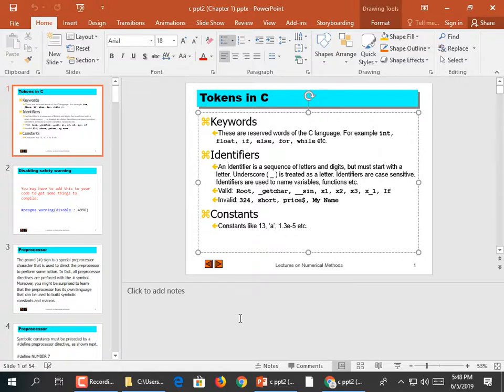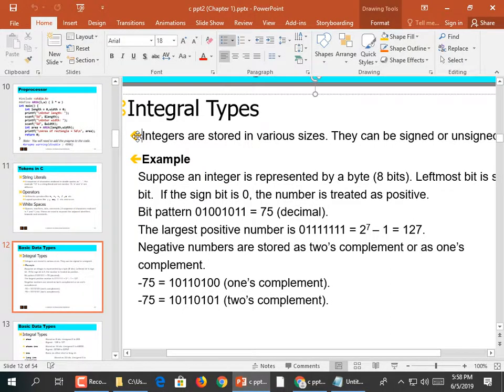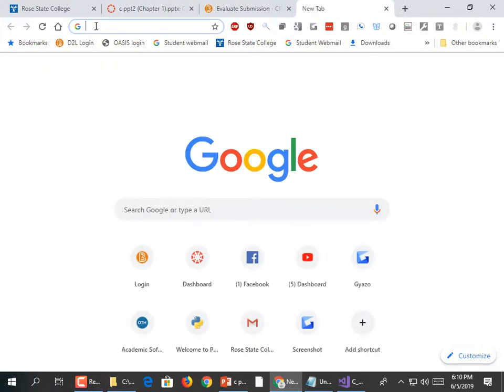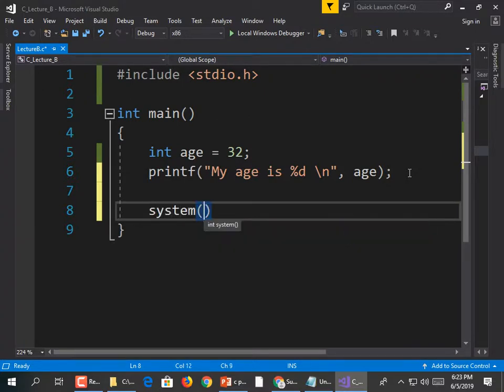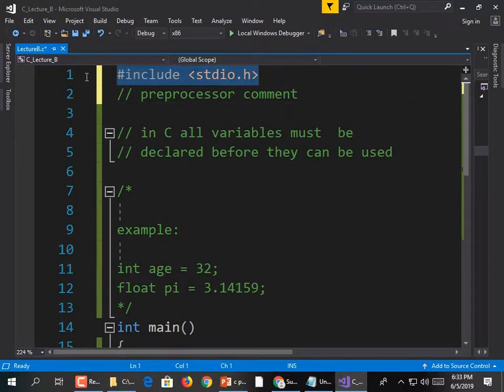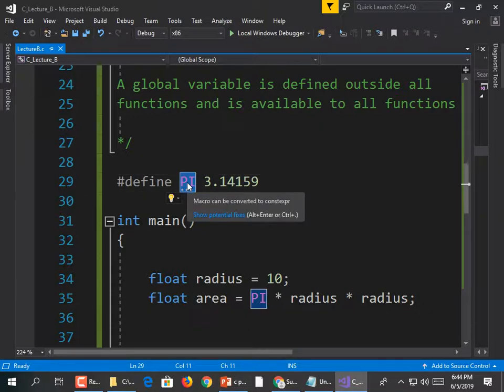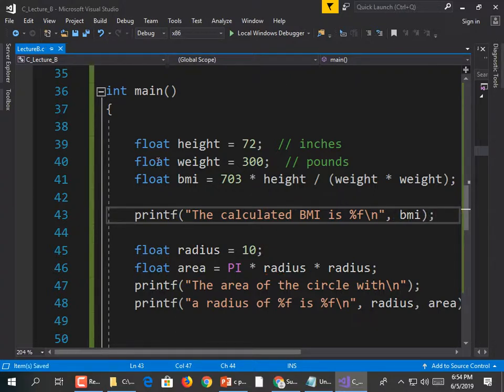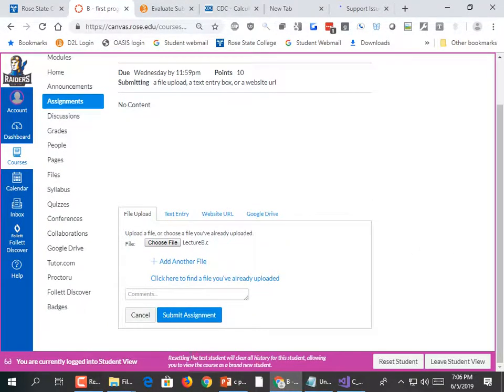CIT2093_5263 Lecture B (06-05-19)